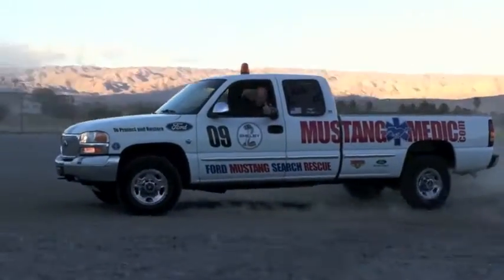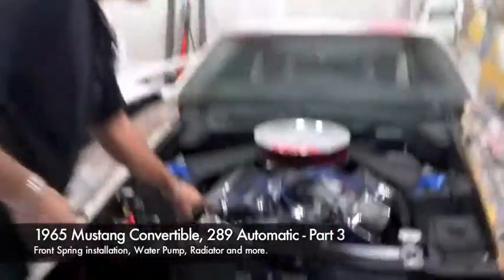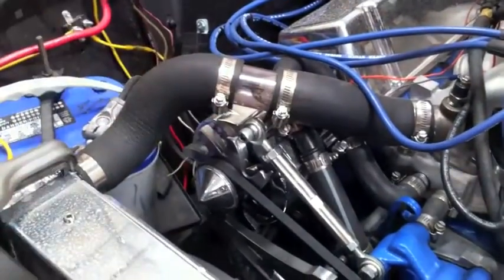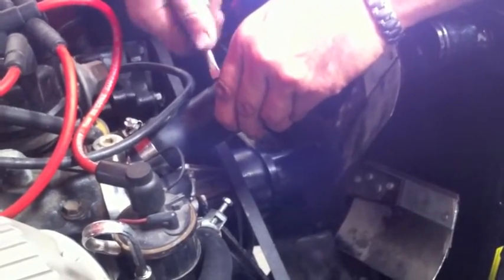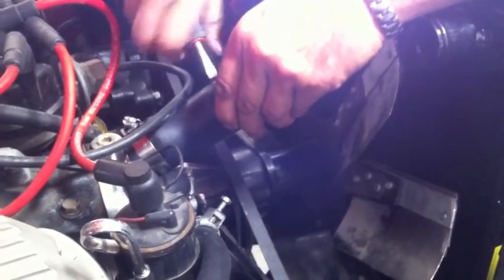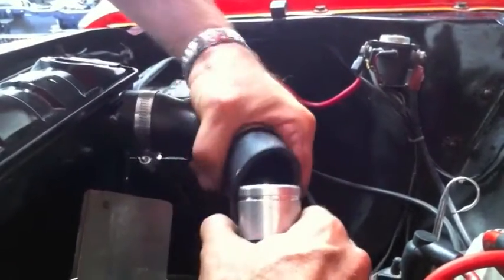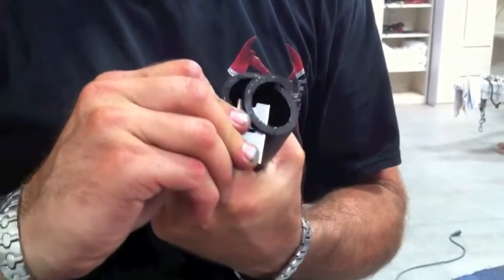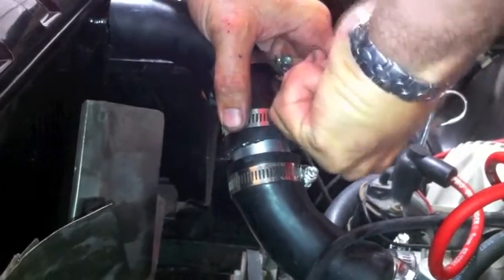GANO filter installation and find a 1965 Mustang Convertible - Day 4 - Part 3